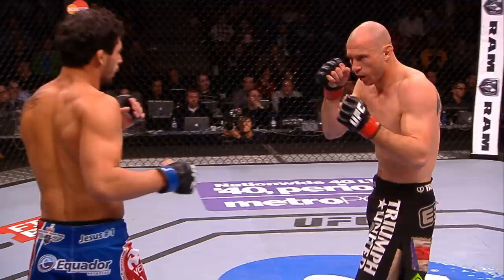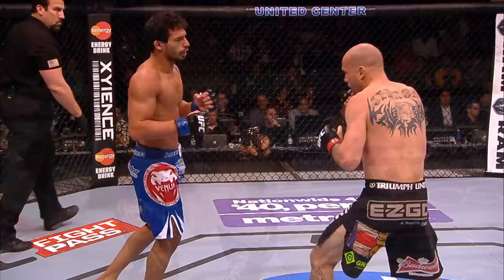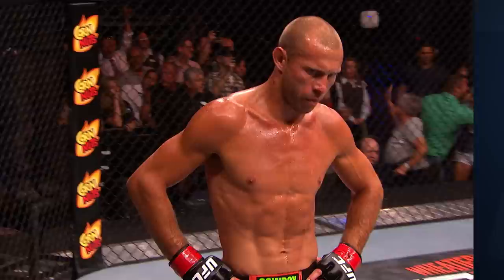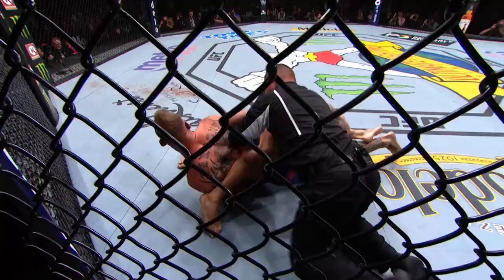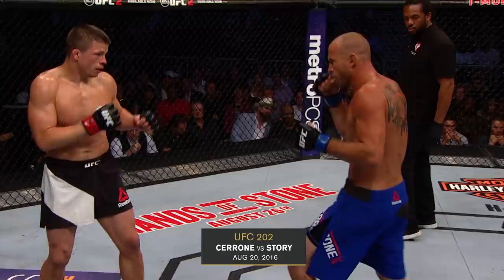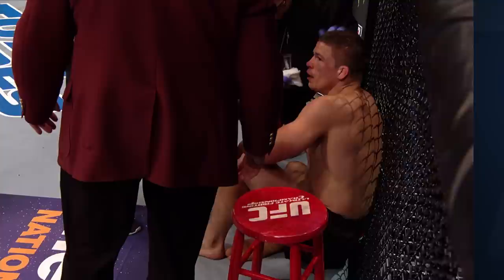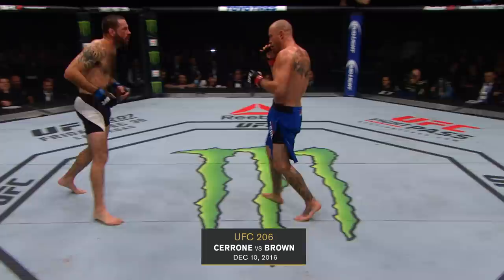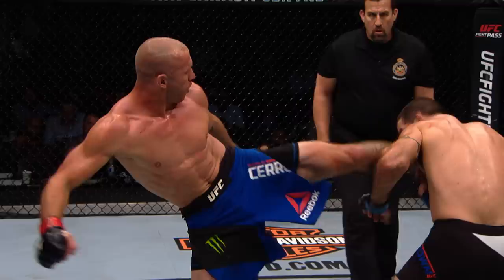Donald 'Cowboy' Cerrone Top 5 Finishes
Donald "Cowboy" Cerrone has his fair share of highlight-reel finishes with 27 wins by knockout or submission in his professional career.

Experience UFC live with UFC FIGHT PASS, the digital subscription service of the UFC.